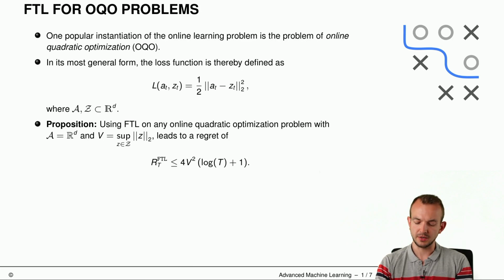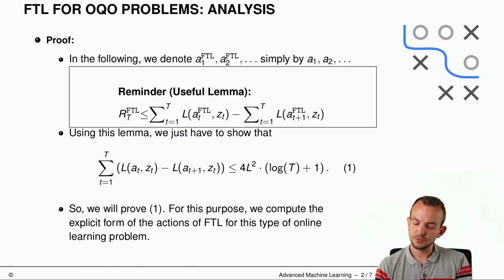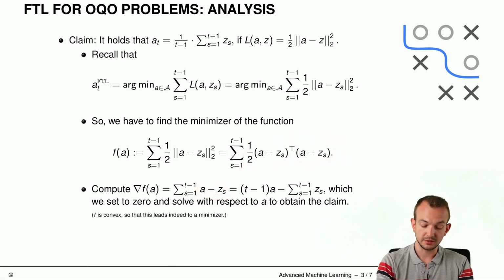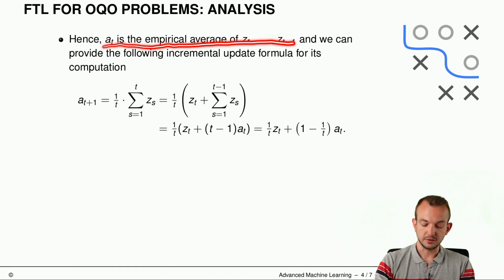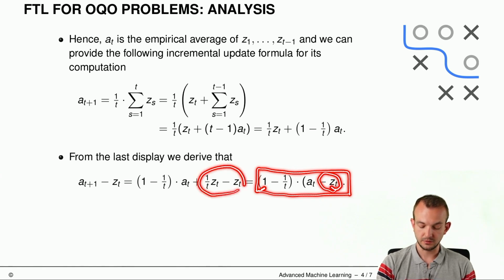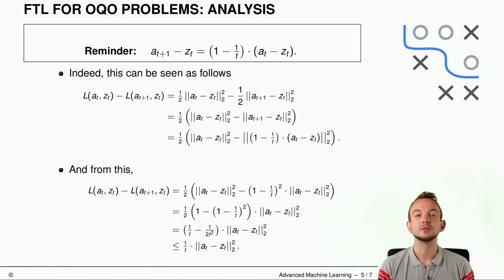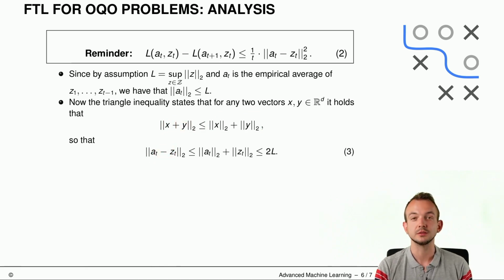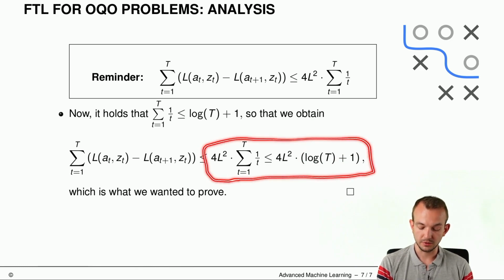AdvML - 22 Online Learning - 05 Follow the Leader on OQO problems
📌 Topic: Follow the Leader (FTL), Online Quadratic Optimization (OQO) Problems.